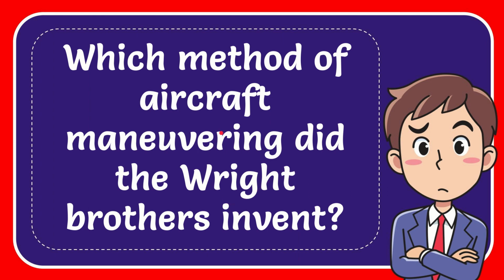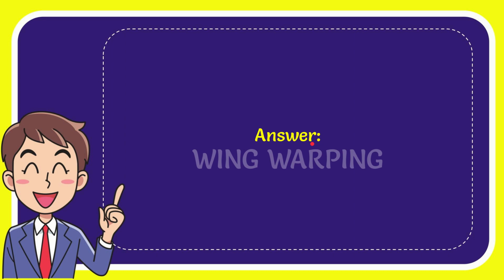Which method of aircraft maneuvering did the Wright brothers invent?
Which method of aircraft maneuvering did the Wright brothers invent? NEW VIDEO#